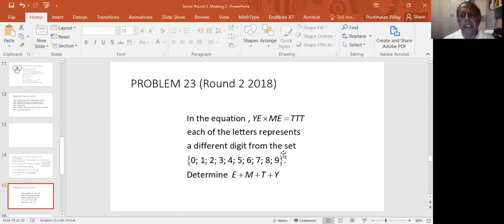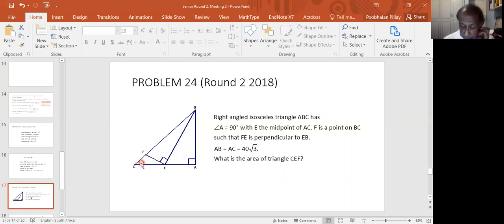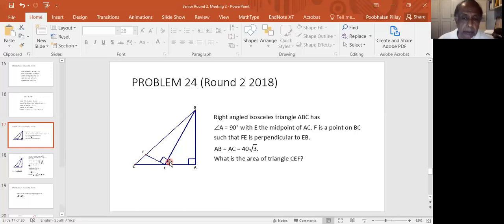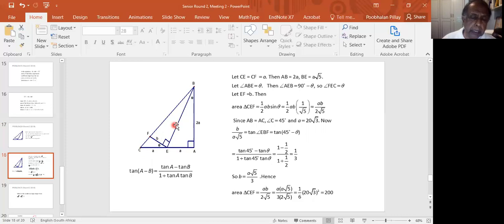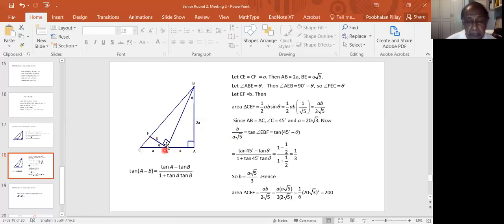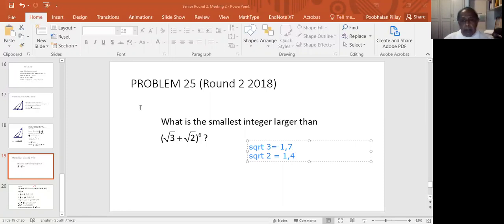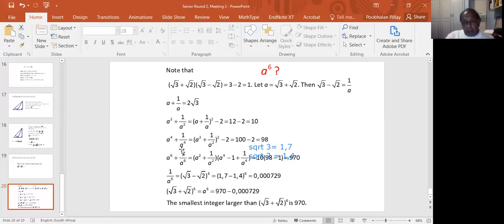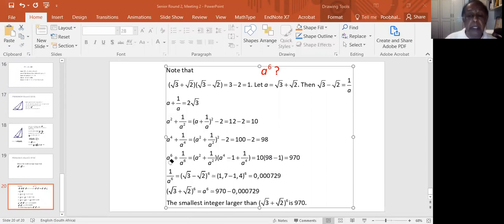SA Mathematics Olympiad 2018 – Senior Round 2 Solutions (Questions 24-25)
Section: Part C (6 marks per question)

Questions covered in this video:

Question 24: Right angled, isosceles triangle ABC has ∠A = 90° with E the midpoint of AC. F is a point on BC such that FE is perpendicular to EB. AB = AC = 40√3. What is the area of triangle CEF?

Question 25: What is the smallest integer larger than (√3 + √2)⁶?

Timestamps:
0:42 Question 23
4:29 Question 24
20:16 Question 25